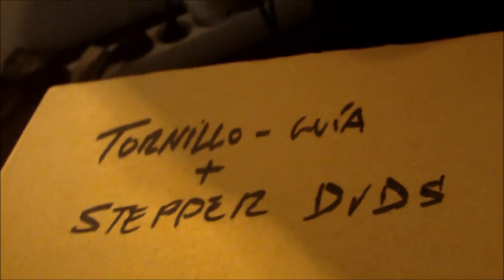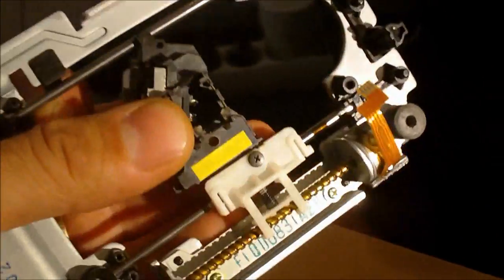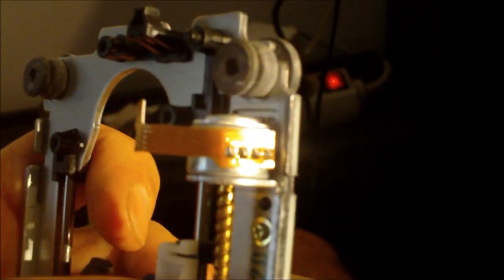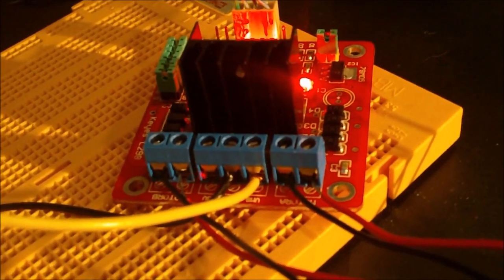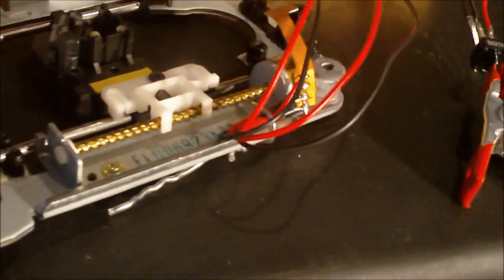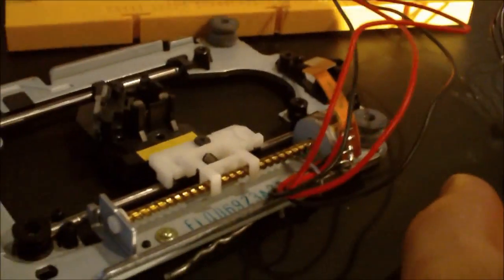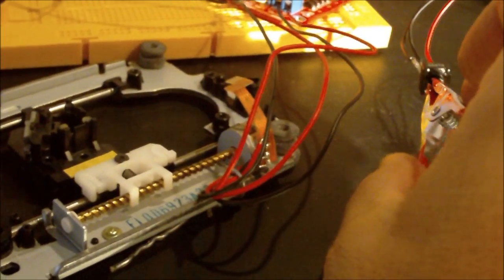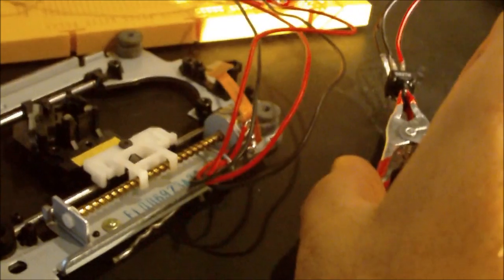L298N Stepper Motor Driver Controller Board for Arduino & DVD tray stepper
L298N Stepper Motor Driver Controller Board for Arduino, arduino mega 2560 and stepper of a DVD tray.  L298N controller board is from DealExtreme.
Check my other steppert videos for code info.